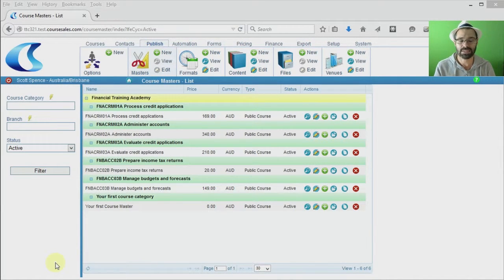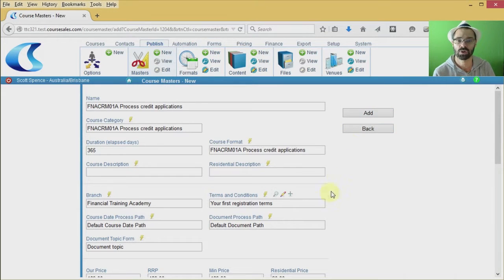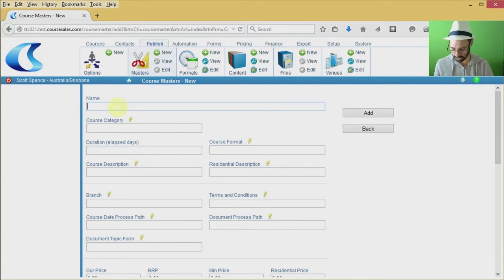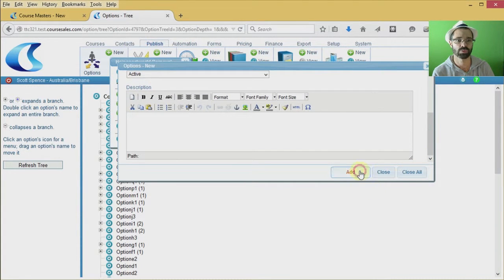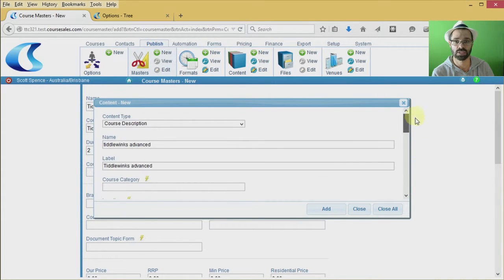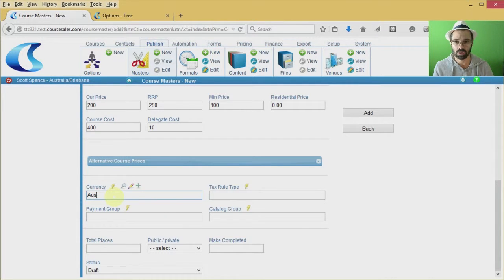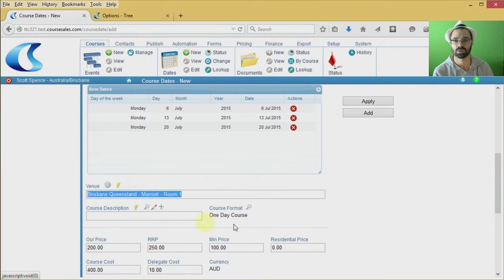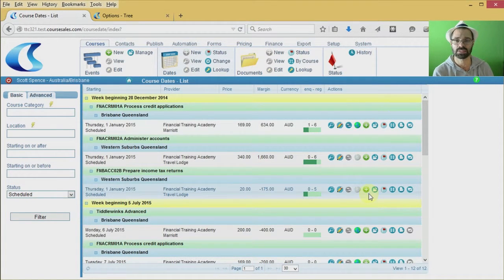How to create a course master in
A course master is like the template for a group of course dates that participants register for training. Reasons to set up a new course master include; selling in a new currency, a different course format eg. weekend vs weekday, a different process path, eg. private vs public. These are NOT reasons to set up a new course master: New location ie. just create a new venue, new date ie. just add a date to an existing course master.